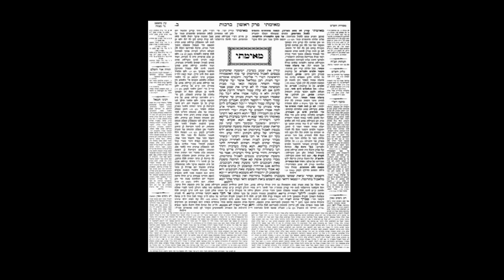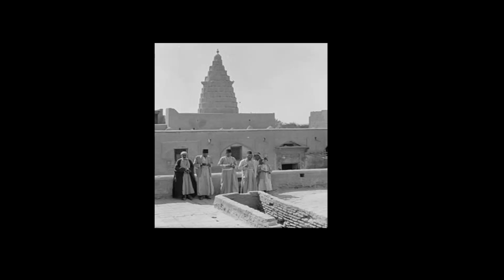Talmud: An Occultist Introduction by Baal Kadmon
In this podcast, I will be reading three chapters of my book Talmud  and Occult Introduction.

The Talmud is a body of texts that are a mystery to many in the Occult Community. This is due to the fact that it is nearly impenetrable if you don't understand its structure or the language. In this book I provide a solid introduction.